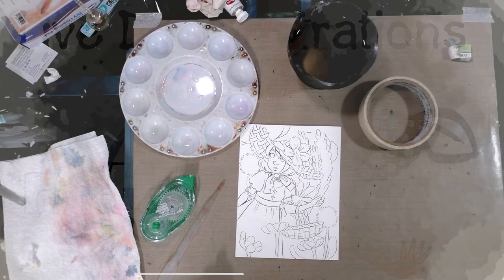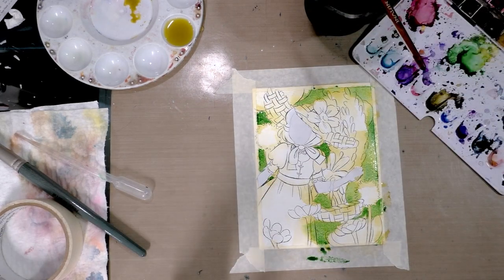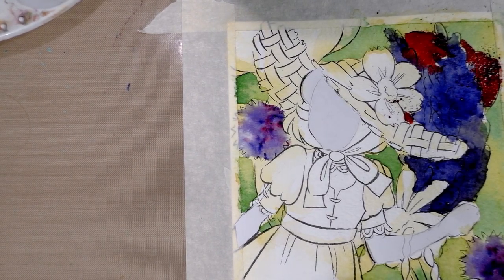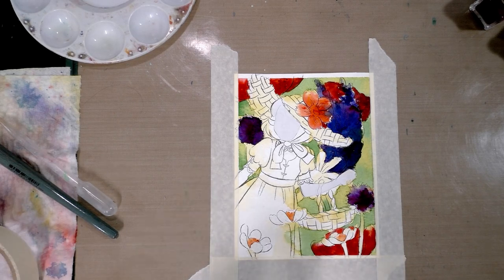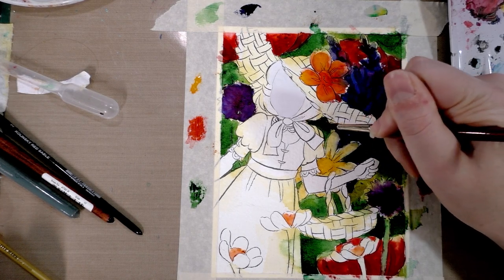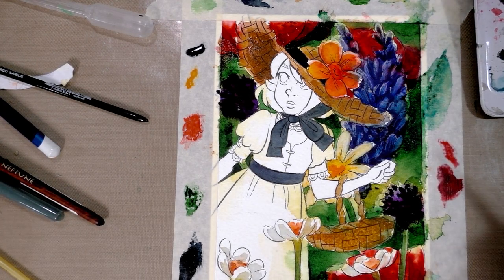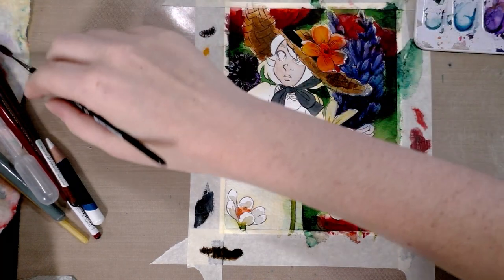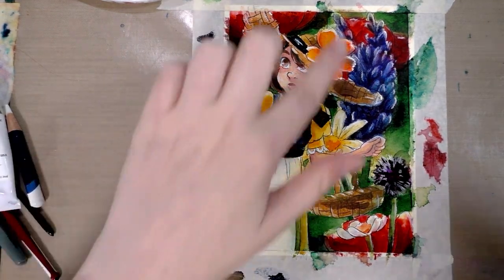A Garden of Color- Brusho Watercolor Demonstration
Using Brusho to paint flowers in today's video!  This is a great one if you're looking for a little light company while you draw or paint. Keep reading for timecodes!

Materials:
Winsor and Newton Mould Made Cellulose watercolor paper
Cup Clean Water
Masking Tape
Daisy Palette
Pipette
Paper Towels
Brushes
Brusho
Additional watercolors

Timecodes:

Materials: 0:23
Securing Your Paper: 1:12
Masking: 2:06
Applying A Wash: 3:26
Floating In Greens: 7:15
Applying Brusho: 11:02
Watercolor Application: 27:15
Yammering about Whatever: 33:39
Adding in Highlights: 36:22
Yammering Again: 40:22
Nitpick into Infinity: 42:28
Rendering the Figure: 43:57

Steve Combs-Plug Me In
Chris Zabriskie -

What Does Anybody Know About Anything
I Don't See The Branches, I See The Leaves
I Want To Fall In Love On Snapchat
But Enough About Me, Bill Paxton
God Be With You Till We Meet Again
It's Always Too Late To Start Over
A New Day in a New Sector
Everybody's Got Problems That Aren't Mine
Another Version of You
Rewound